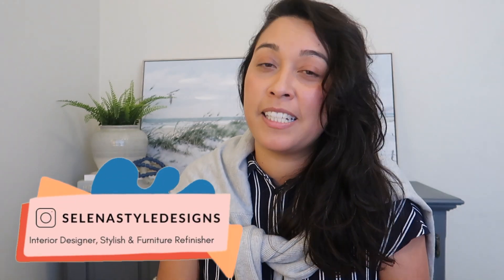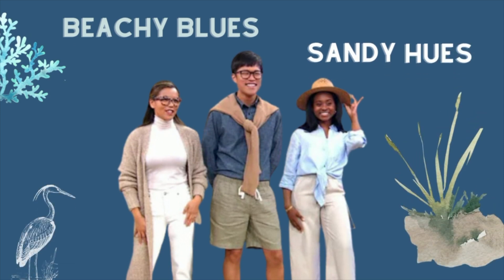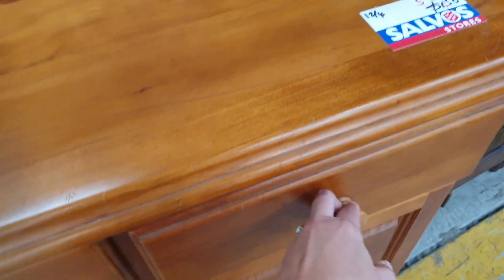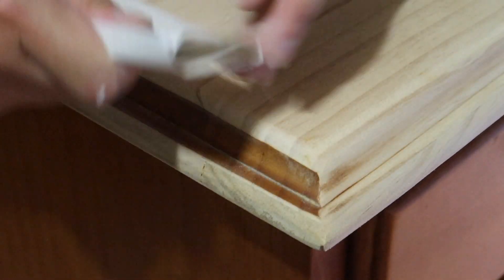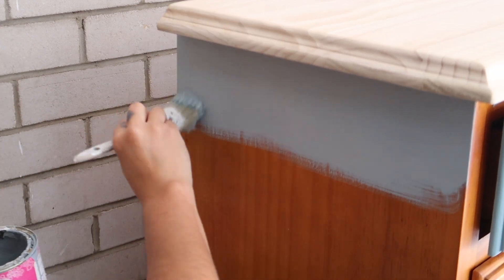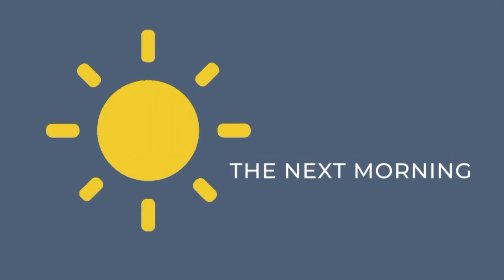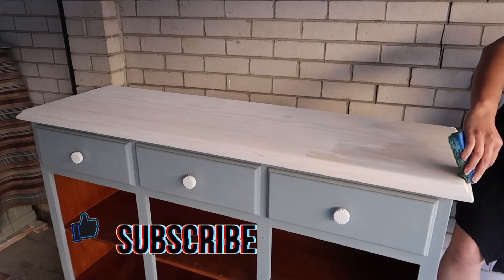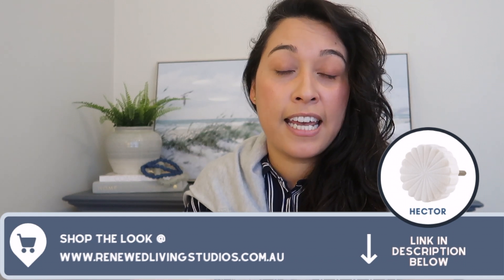'Coastal Grandma' furniture flip Diane Keaton would be proud of! Modern Coastal Sideboard Makeover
In today's furniture flip I thought it would be fun to challenge myself and see if I could DIY a thrift store sourced sideboard with the 'Coastal Grandma'

Join me to see if I can translate this  TikTok trend into a profitable furniture flip and modern coastal sideboard Diane Keaton would be proud of!

Termed coined by Lex Nicoleta
TikTok star @lexnicoleta

Filmed on Canon G7 Mark II